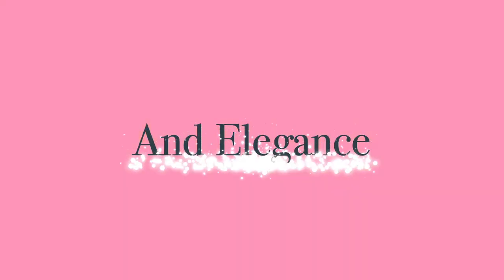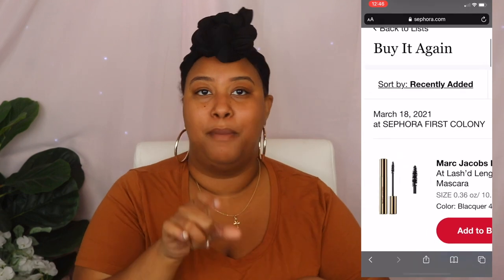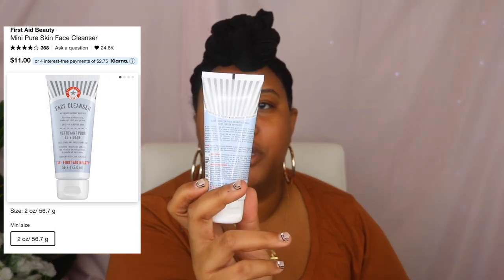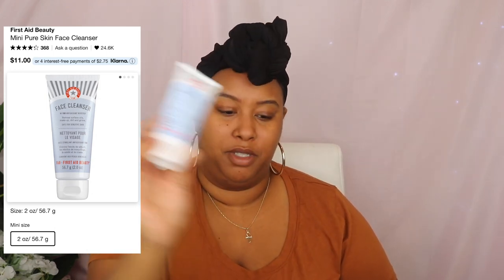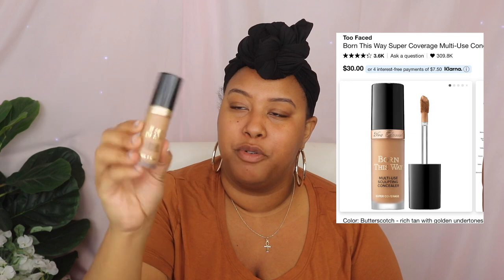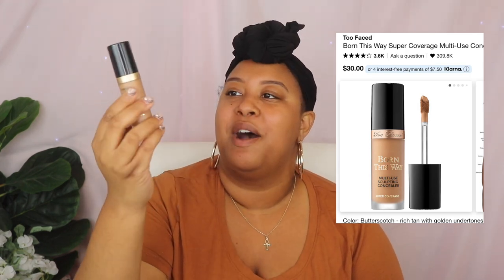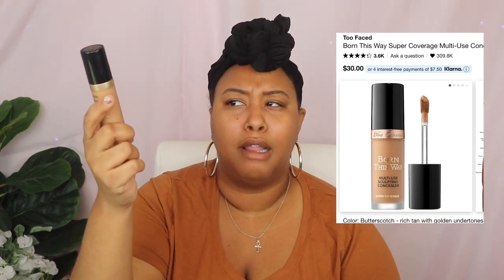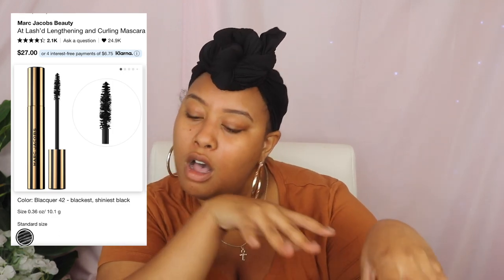Haven't bought makeup in a year! | Sephora haul 2021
Hey you guys, Im back with a beauty video! I haven't done one in a while. I thought it would be cool and embarrassing to show how long I haven't bought makeup.

Glow recipe toner

Tower 28 creme blush

Mark Jacob mascara